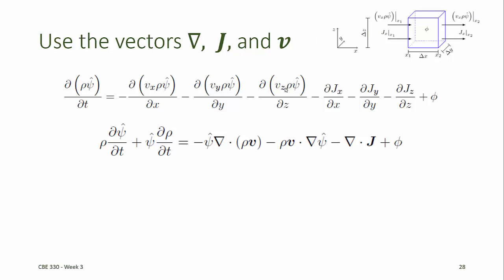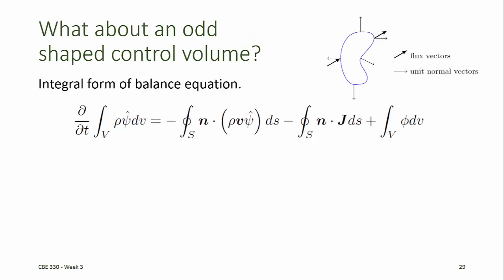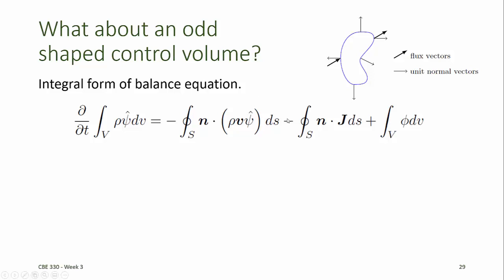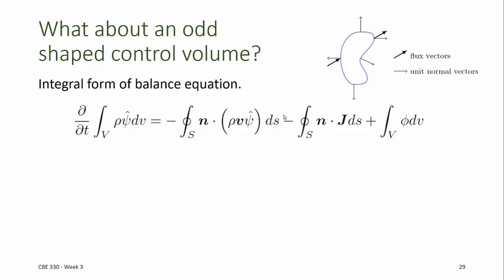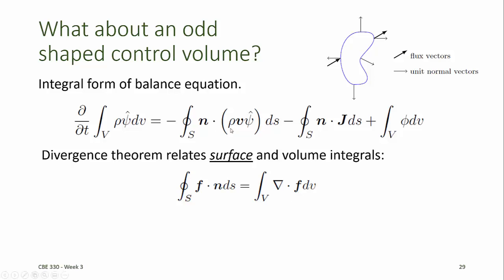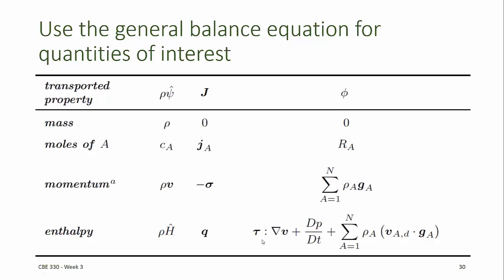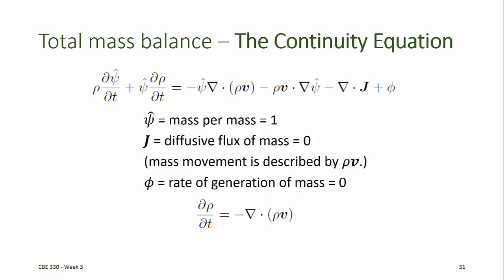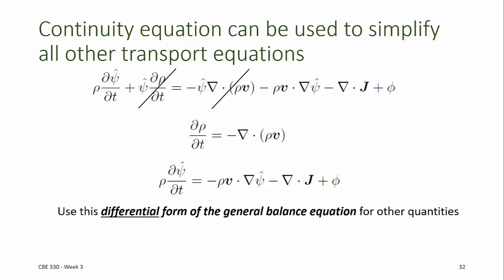CBE 330 03 06 - General Balance equation and Continuity Equation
The general balance equation is discussed for a control volume of arbitrary shape, and is generalized to an integral form. The Continuity Equation (conservation of mass) is introduced.